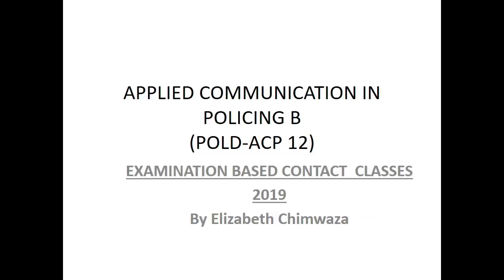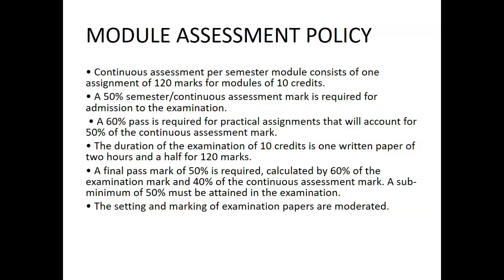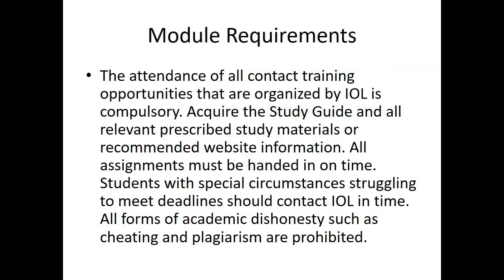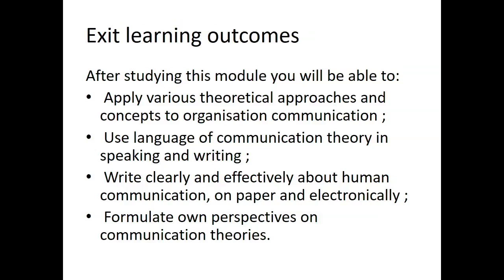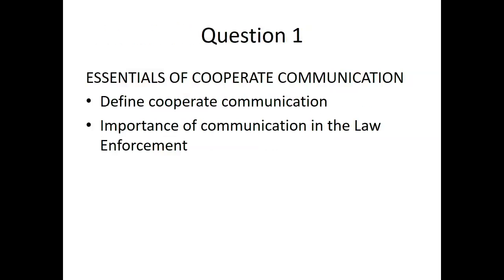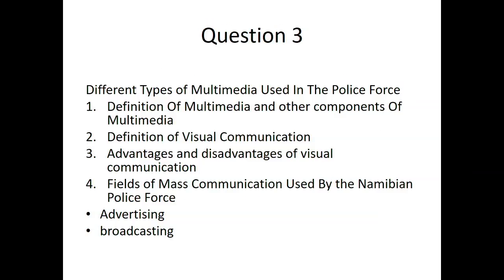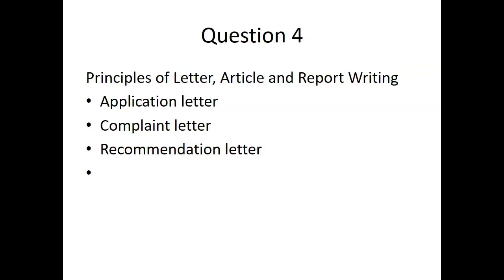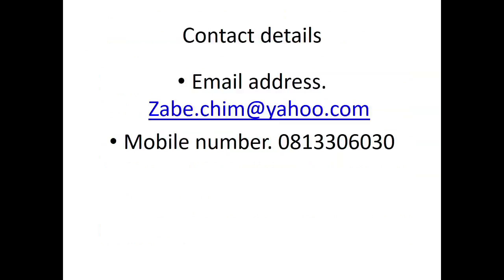IOL CC POLD ACP12 2019